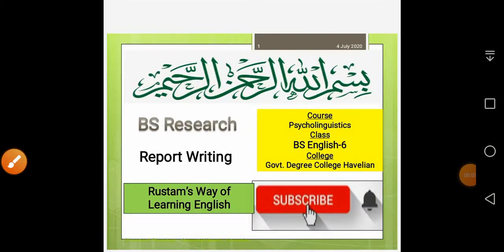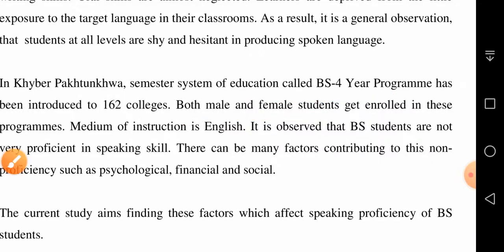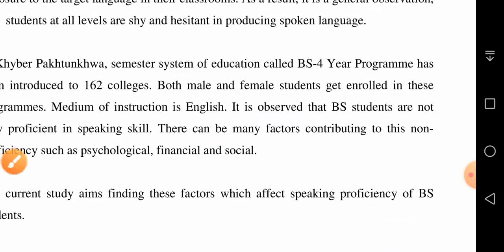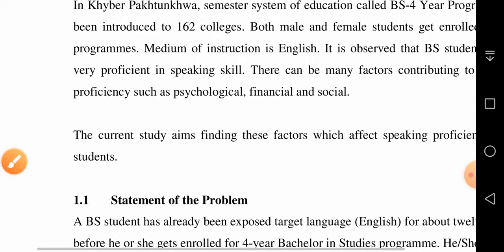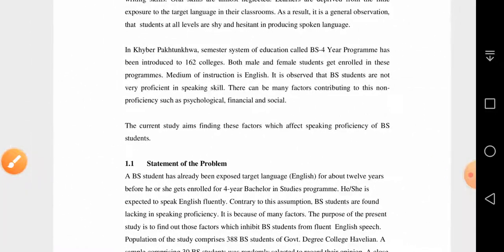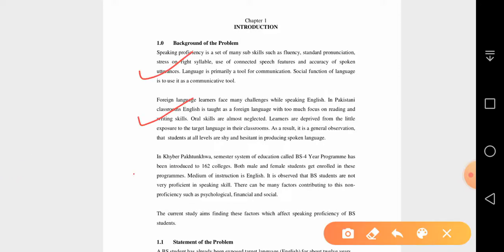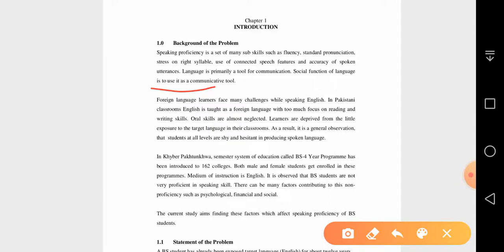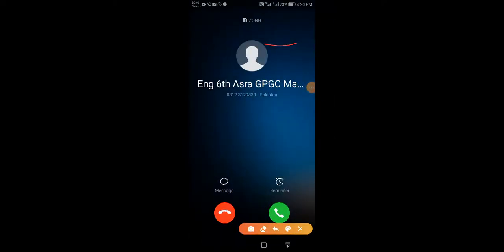Research Skills - How to Write a Research Report- Part 2 - Factors Affecting Speaking Proficiency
Different parts of research report